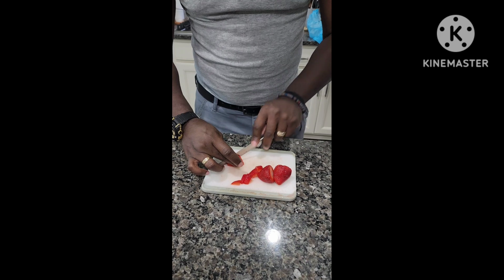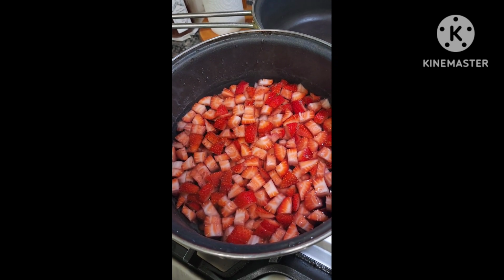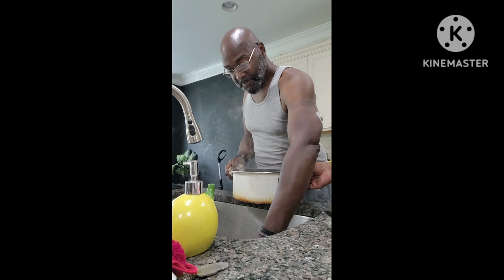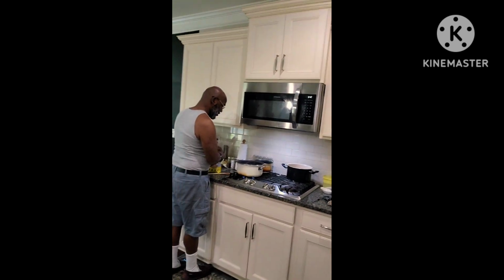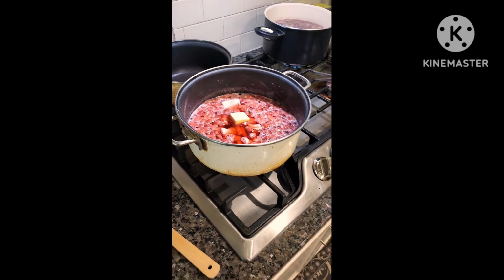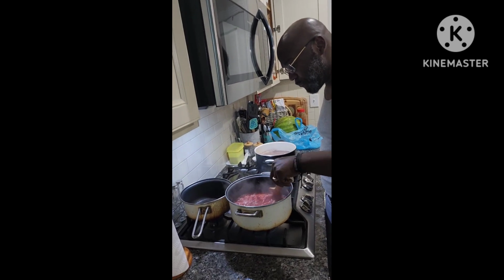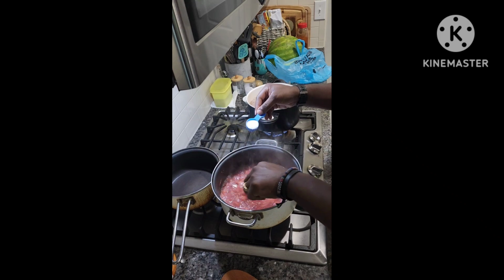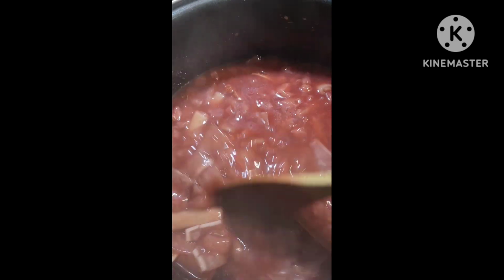Let Me Show You How to make delicious Southern Strawberry Dumplings | Stove top Dumplings recipe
Let's make Southern strawberry dumplings, delicious, on the stovetop. Try this amazing and simple Southern delicious strawberry dumpling dessert recipe.

The recipe is as follows:

Steep strawberries for 15 minutes
Then stir and mash the strawberries
Then add:
4 sheets of Anne's flat dumplings/rolled
1 tablespoon vanilla
2 tablespoons butter
2 cups of splenda

Cash ap: $CartersEat2

Code: Carter

Get your Spice Blend - $14 CashAp $CarterEats

We are always cooking something fun in the kitchen!!